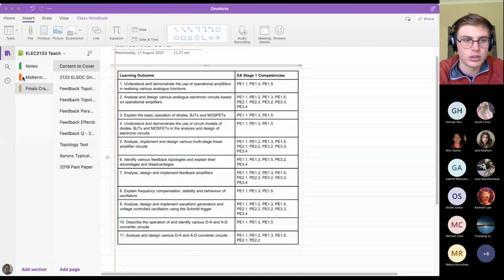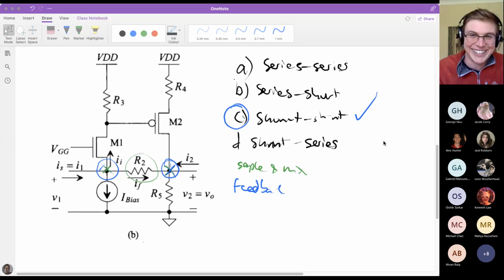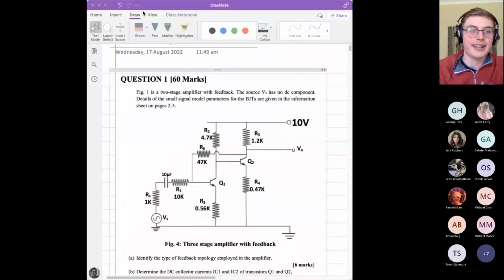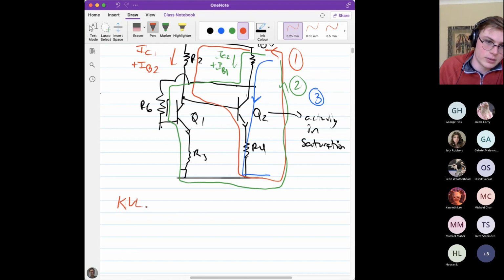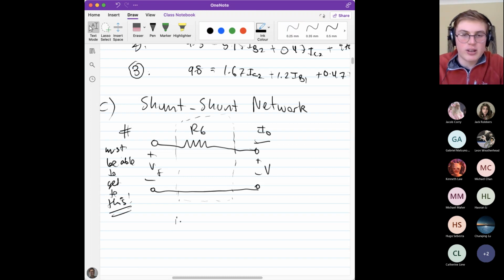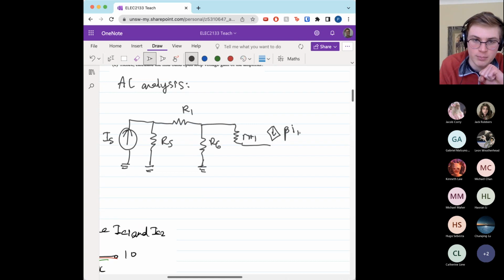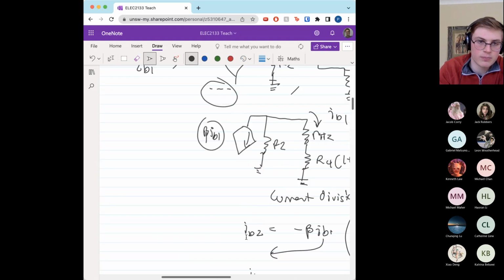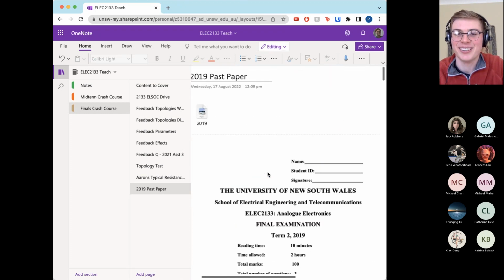22T2 ELEC2133 Finals Crash Course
This Crash Course was recorded by UNSW ELSOC for the 22T2 ELEC2133 Course. Please note that we are still students and as such there may be some mistakes. This video is to watch the problem solving process!